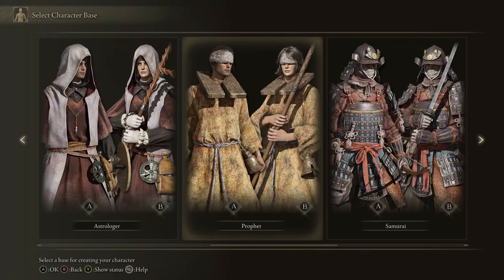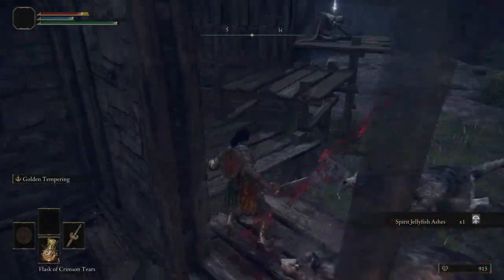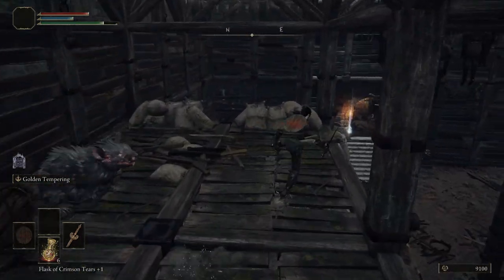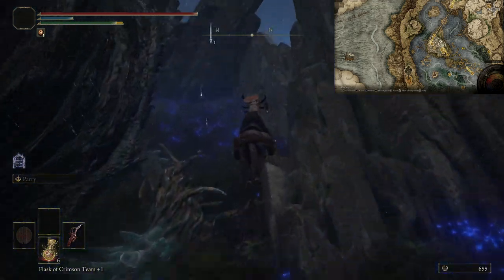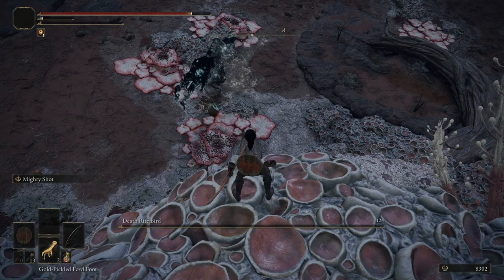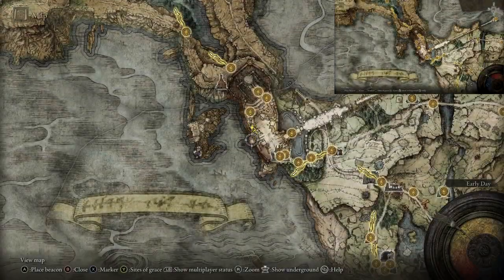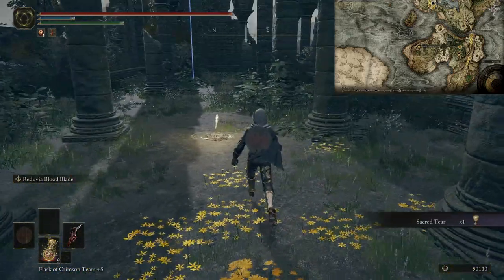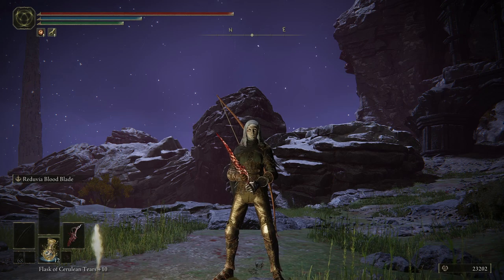How To Start Every Character In Elden Ring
I will be detailing how to start every new charcter you create in elden ring and the best way to get set up early. This is a guide that I have manufactureded myself with help from people around the souls community on youtube with their various videos and have scheduled my own linnear path for you to follow.

We will be getting ourselves a +10 sombre smithing stone weapon in the first couple hours of starting the new game. First and gaining the best amount of runes to start off with to give us a comfortable range of vigor for us to work with.

Start off by creating yourself a character that you are proud of looking at and we will need to have the samurai starting class if we want to cheese the grafter scion early to get his double swords which provide a great dps early on.

After we need to acquire our torrent and spirit summon bell and then the gold foot from the beach next to the first step grace, initiate varre's quest here as well. We can now head to Murkwater Cave and kill the bloody finger to get the reduvia. That is the weapon I want to use for this character.

We can go in and kill patches for his armor set and extra runes now we can use our runes to level up what necessary stats are needed to properly wield our chosen weapon. Head towards the Deathtouched Catacombs to pickup a couple of upgrade flowers and our second uchigatana and now we can kill the boss of the catacombs.

On our way to the third church of marika we can kill Kenneth the preacher on the ruins and he will drop a golden seed for us. Now go to the 3rd church of marika and get the wondorous physick and our sacred tear. Head to the beastial sanctum and go to the round table hold and give patches bell bearing to the husk and buy extra gold feet.

Travel to Caelid from the third church portal and head towards fort faroth, pickup the golden seed and go and get radagons soreeal. Kill the big dragon and pop the golden foot before he dissapears and runes appear. We can now dump all our runes into vigor.

We can get a +8 sombre smithing stone from the dungbeatle just past the big dragon past the dragon puddles and down the cliff a +9 sombre smithing stone. We will go to the purified ruins and travel both portals to head to inji and buy ourselves 1,2,3,4 sombre smithing stones.

We can travel to the glintstone dragon in Liurnia Lake and acquire the glintstone key to get access to to academy to get abducted into volcano manor to get out 5,6,7 sombre stones. Kill the godskin noble boss by glitching the room out.

We can now go to the church of plague in Caelid and kill the deathbird at night with our bow's ash of war. After that complete Varre's questline to get +10 sombre upgrade at Mogwyns Palace and we are done.

Now we can drive by and collect all seeds and tears that are accessable"
SEEDS
-Stonesword Key Tree Spirit
-Roderika Hut Tree
-Fort Haight Pumpkin Head Medalian
-Outside Castle Morne
-Roderika drops when moves to roundtable
-Stormveil Tree Spirit
-Outside Godrick Boss Room
-South Caelid were deathbird was
-Liurnia Academy Gate town
-Academy courtyard where crabs and sorcerers are
-Carior manor before horse boss
-Ruin Strewn Precipice land squirts bottom level swamp
-Altus Plateu Lux Ruins
- Altus Highway Junction
-Altus past 2 tree sentinels
-Past altus gargoyle upstairs where dude transforms into margit
-uphill from lux ruins where volcano guisers are
-outside volcano manor doors where frenzied troll is
TEARS
-North of erdree in weeping peninsula
-west of weeping peninsula above poison swamp
-weeping peninsula west of erdtree church
-bellum church east of liurnia lakes
-church of inhibition frenzied village
-altus above face monsters
-altus next to where you fight dragon cliff above 2 tree sentinels